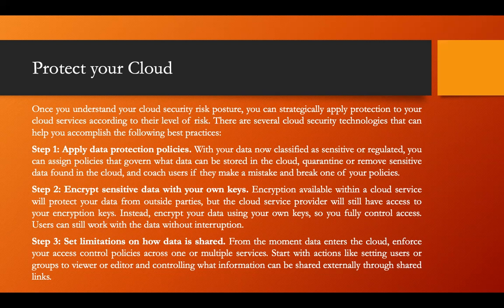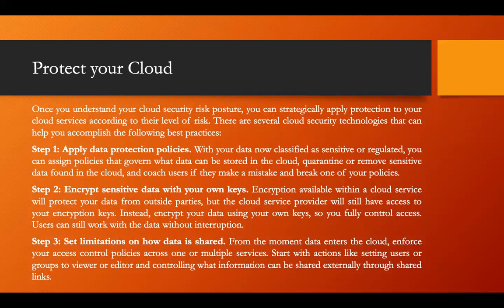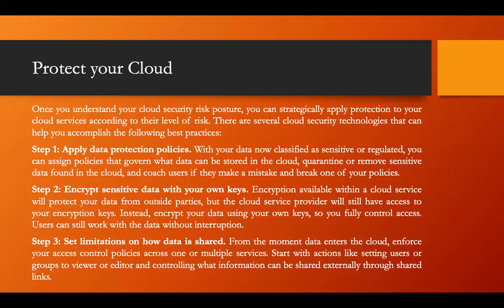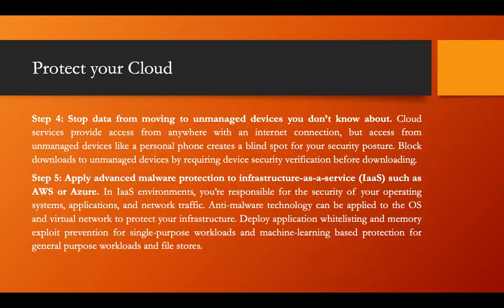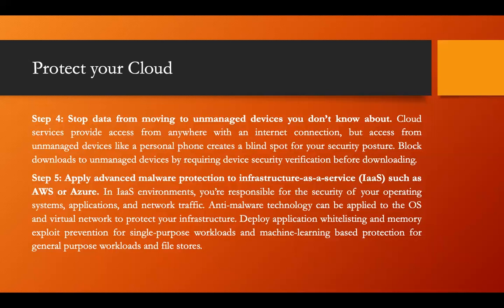Steps to Secure Cloud | Protect your Cloud | Part - 2 | Lecture - 52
Steps to Secure Cloud | Protect your Cloud